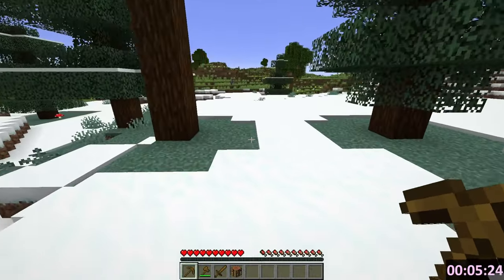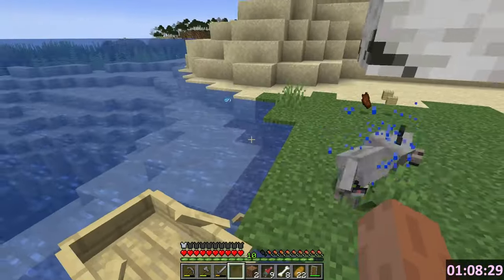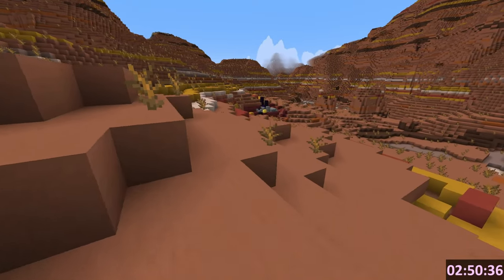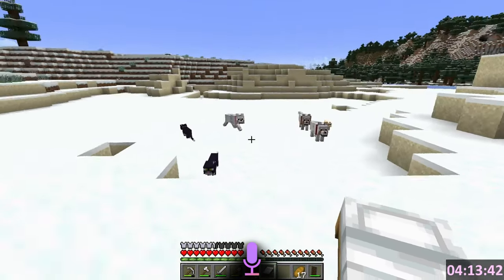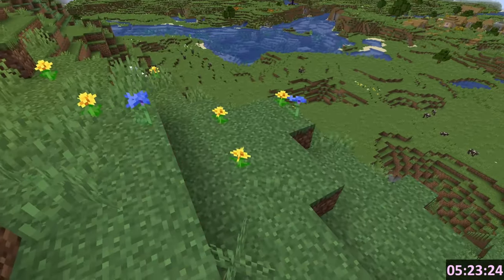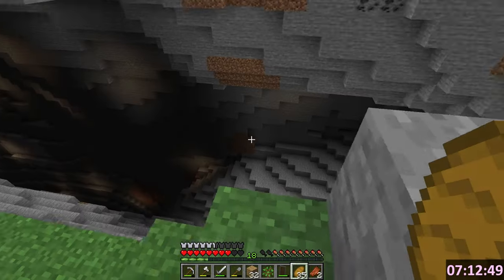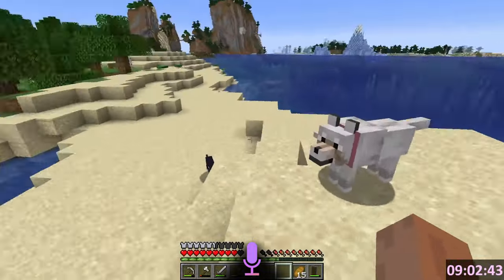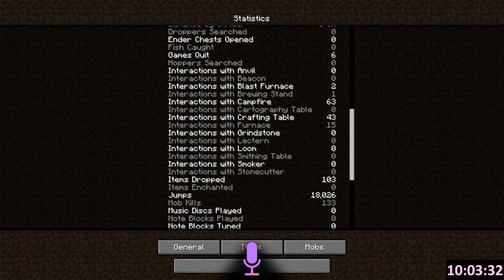How far can you walk in 10 hours in Minecraft?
Minecraft is a game where you can do almost anything. You can build beautiful cities, design intricate machines, or engage in intense fights... But what if I did something really boring instead?
00:33 - Subwoofer Fallacy | Minecraft
04:07 - Biome Fest | Minecraft
08:47 - Aria Math | Minecraft
13:55 - Wending | Minecraft
20:43 - Flowers Blooming in the Church | Final Fantasy VII
21:34 - Night of Fire | by Niko
24:48 - Strad | Minecraft
26:42 - Cat | Minecraft
28:45 - Labyrinthine | Minecraft
31:38 - Dreiton | Minecraft
33:13 - Aerie | Minecraft
35:34 - Flowers Blooming in the Church | Final Fantasy VII
36:51 - Minecraft | Minecraft